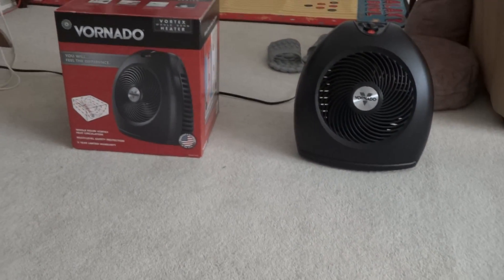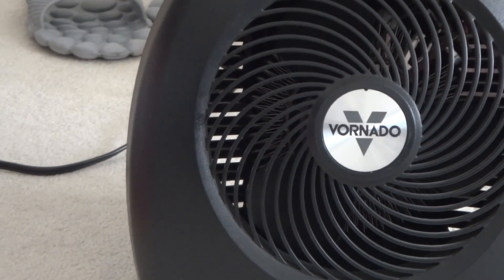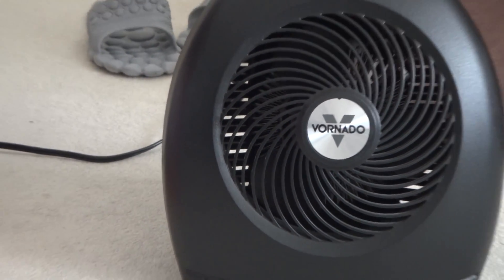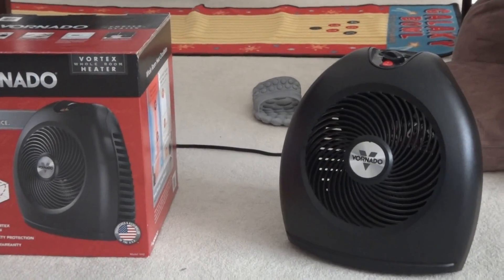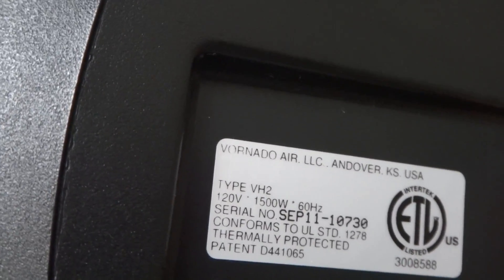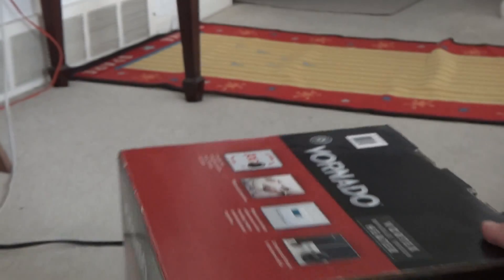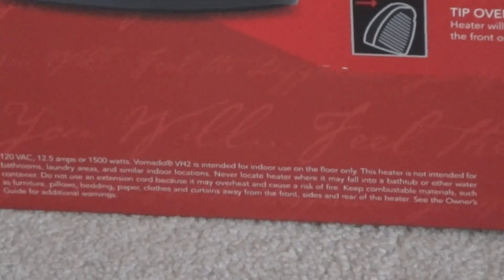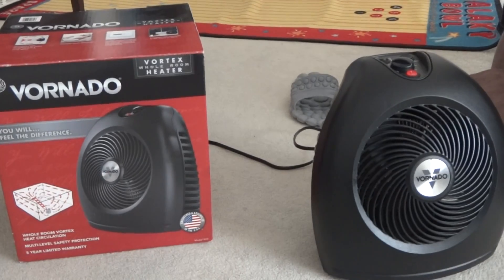Vornado VH2 whole room heater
Here is one of the portable heaters that I use during the cold weather. I bought this new back when I was 13 during the fall season. I also have a newer vornado heater which I am planning to do a video of in the future. I also have some vornado fans besides the fan heaters.